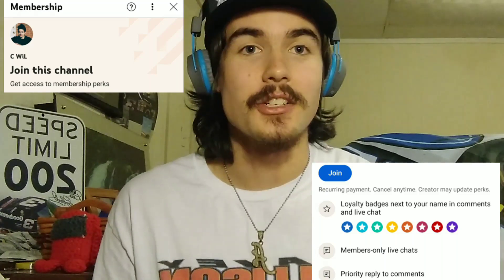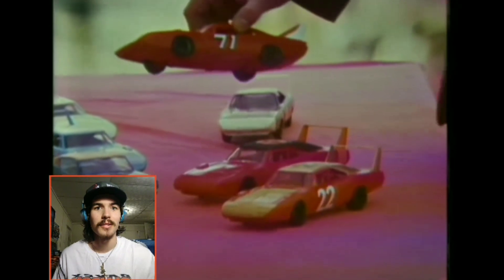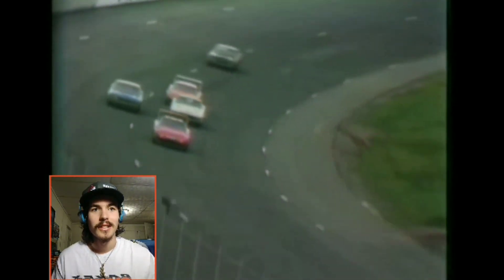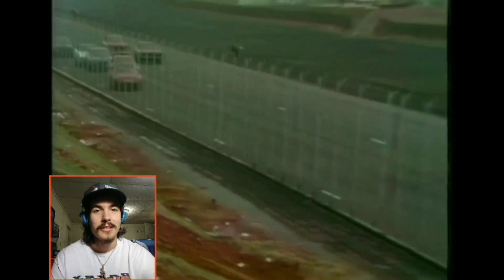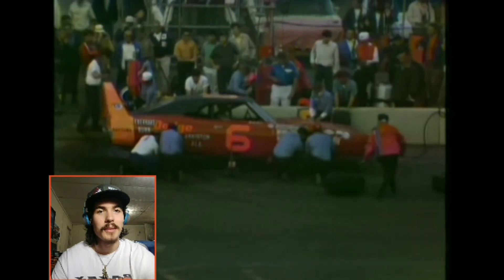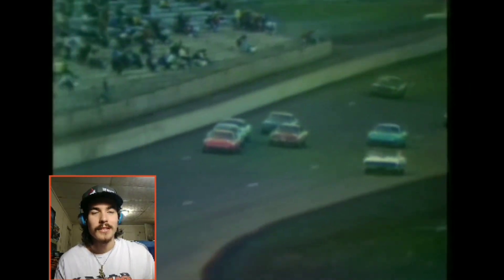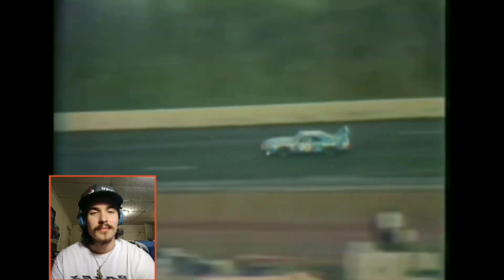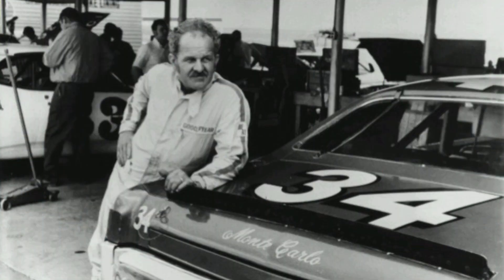NASCAR At Talladega In 1970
Today we go back in time and look at the 1970 Alabama 500 at the famous Talladega Superspeedway!

Follow Me On:
Instagram: cwilyt and savagenascar